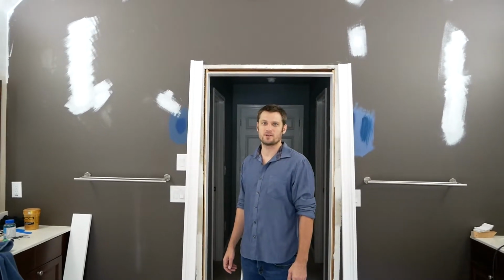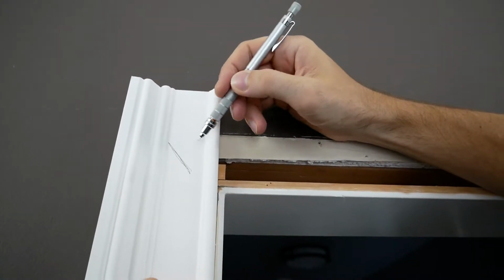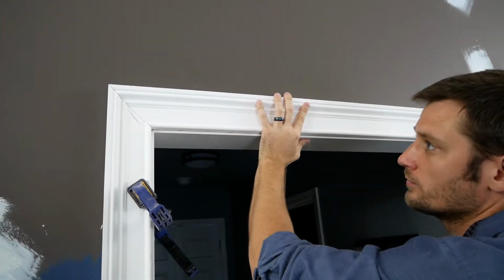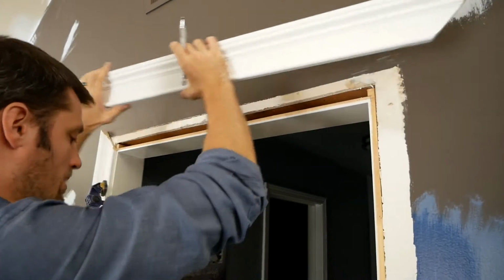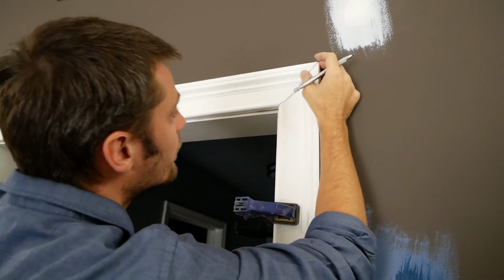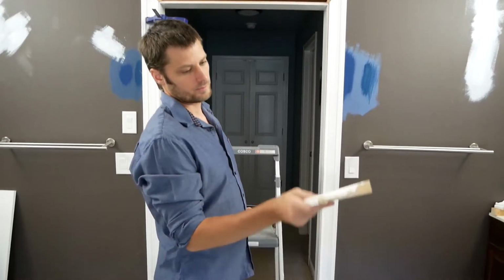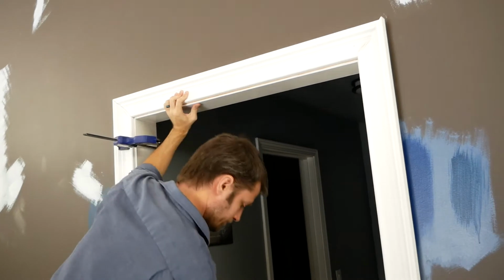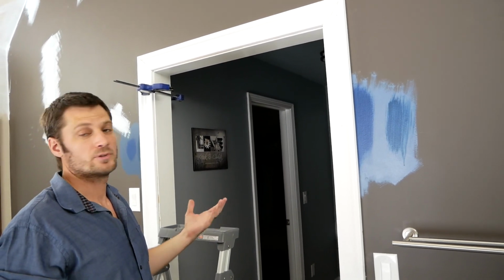Trim and Casing Cutting Tricks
WEN 3/8-Inch to 2-Inch 18-Gauge Brad Nailer

BOSTITCH 18 Gauge Brad Nails, 2-Inch

DEWALT Miter Saw, 12-Inch

Hitachi 10-inch Single Bevel Compound Miter Saw

Uni Kuru Toga Roulette Mechanical Pencil 0.5mm

This video describes a simple method for marking and cutting door and window casing and trim. This method works best when the angles are close to 90 degrees so that the casing cuts are close to 45 degrees. Once the angles become a few degrees off other methods will have to be used to adjust the angle on both the vertical and horizontal rim pieces for better matching of the molding patterns.